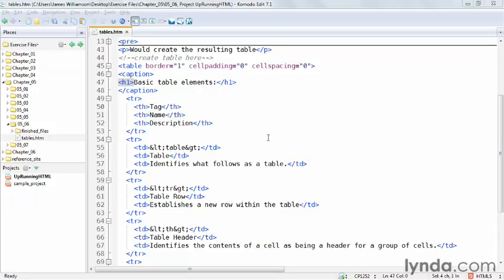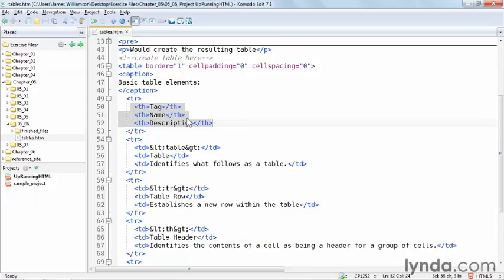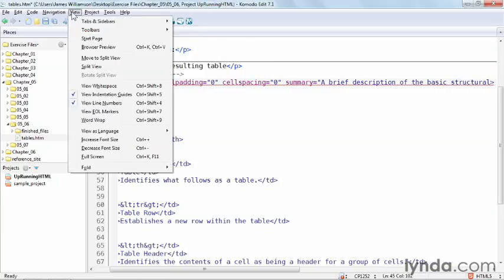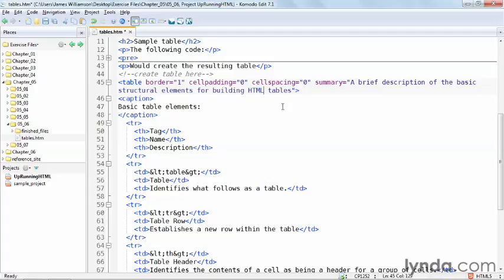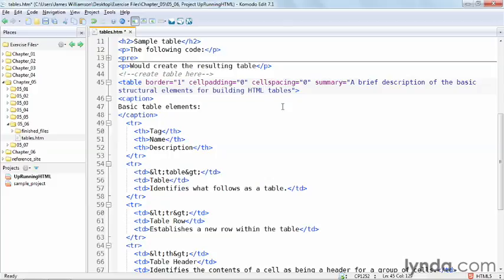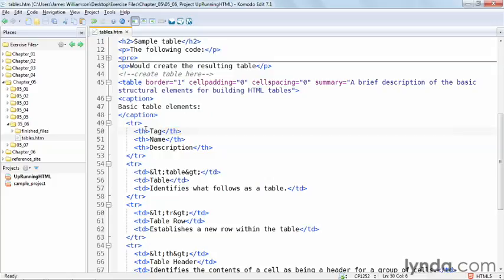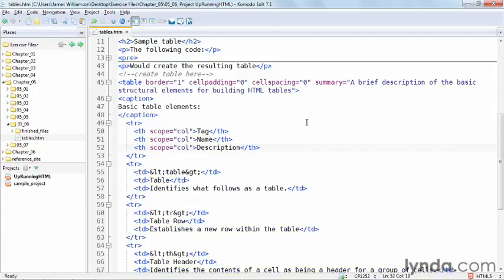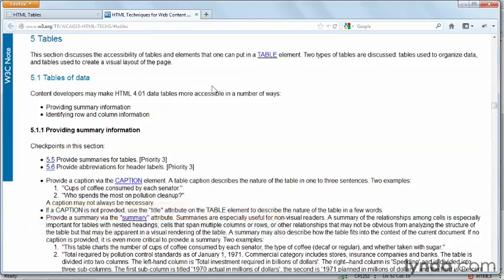108128 05 06 SC11 access